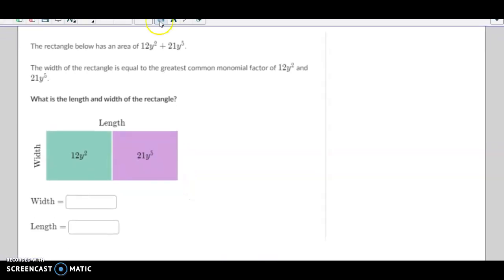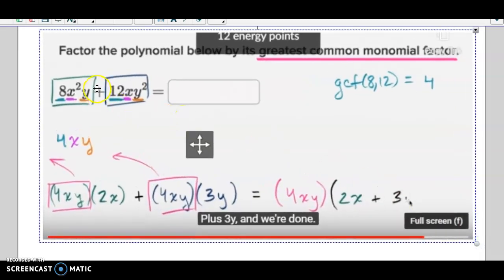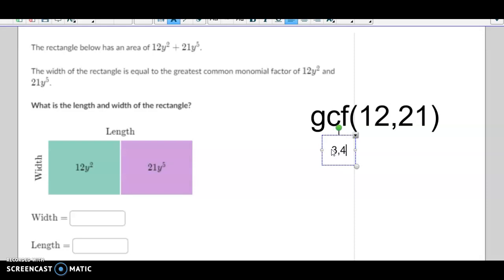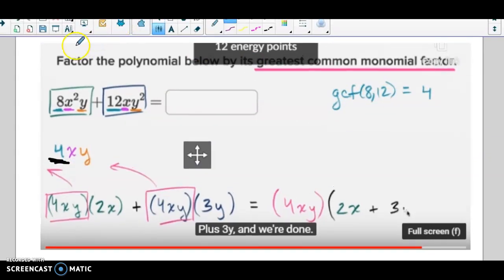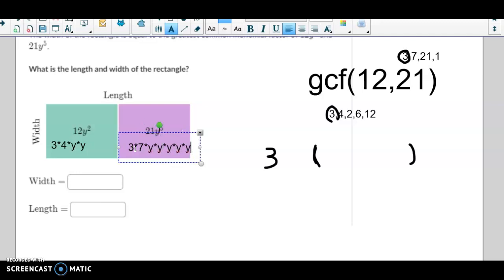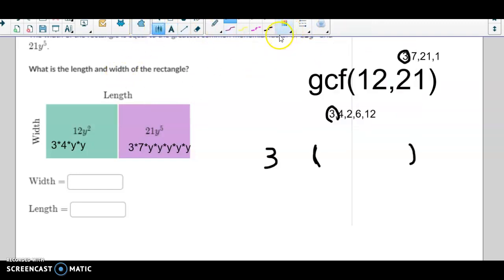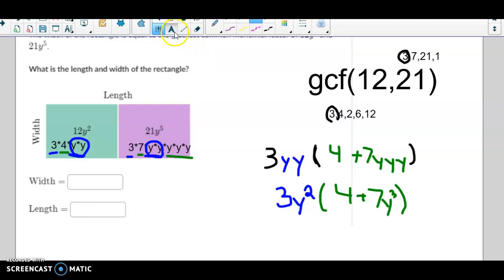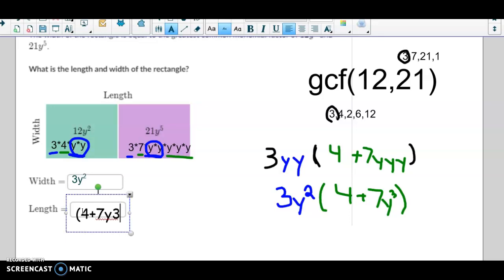Week 1 - IM1 - Khan Academy Greatest Common Monomial Factor